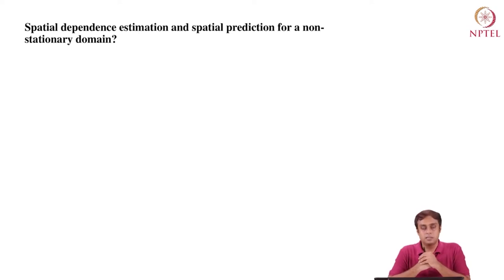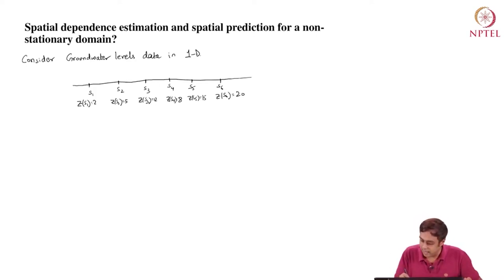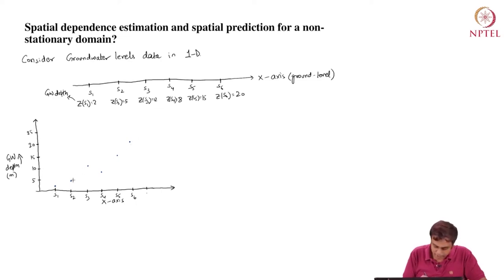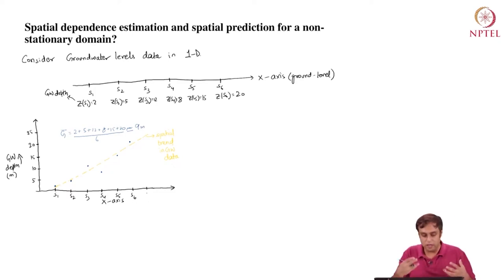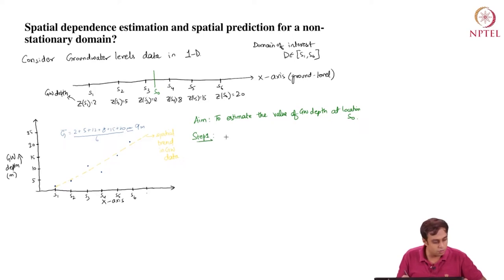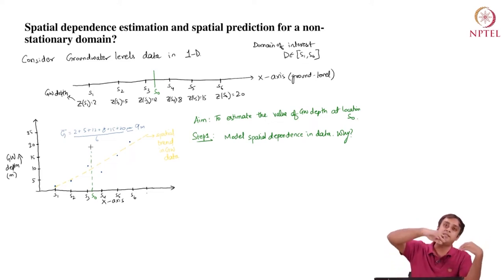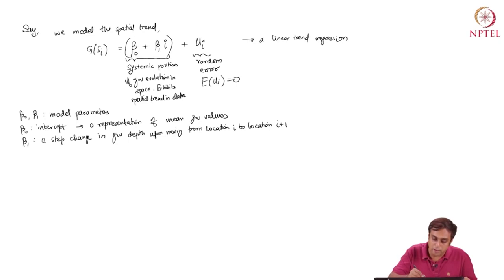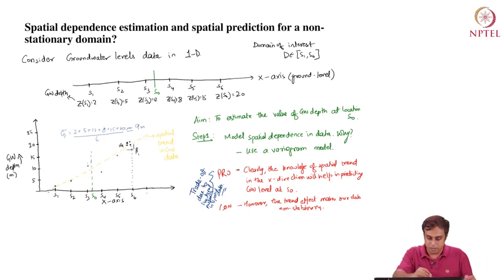Non-stationary spatial domains #CH26SP